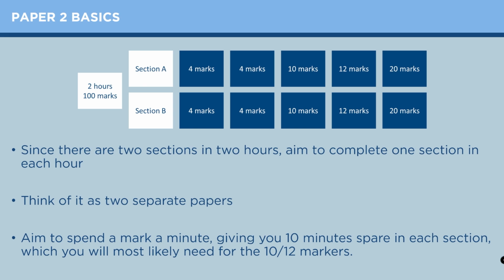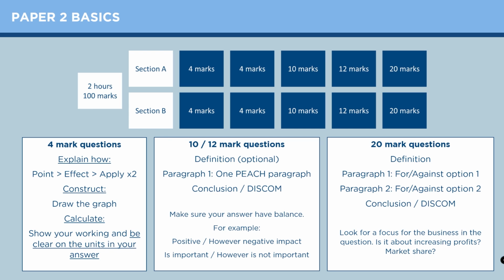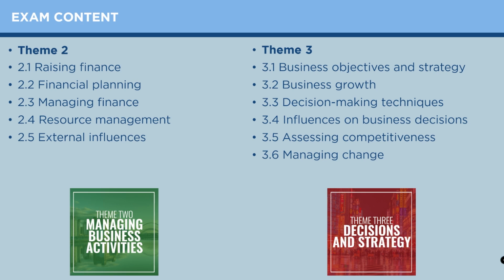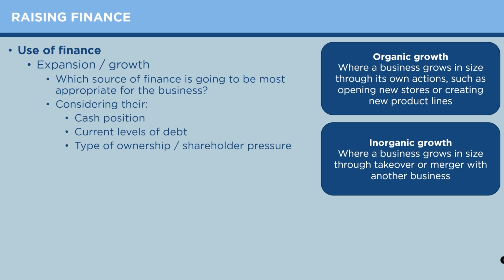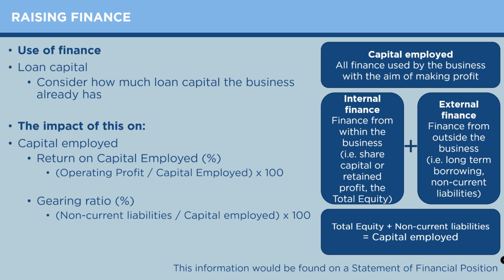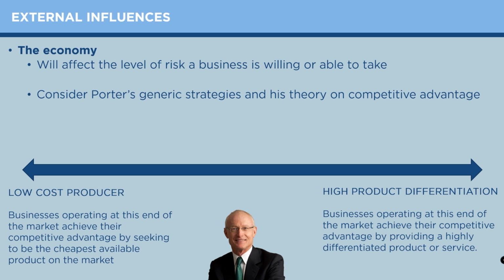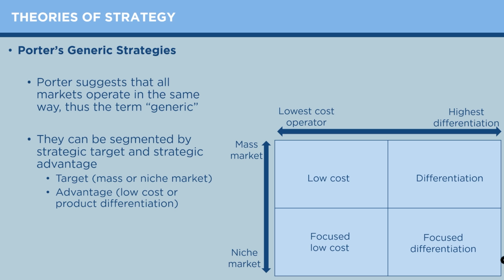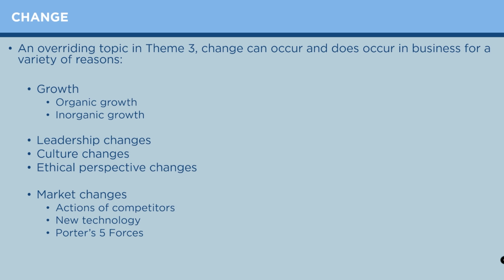Preparing for Edexcel A Level Business Paper 2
An updated version of an old video I had done on the links between Theme 2 and Theme 3, and what to be aware of when revising for Paper 2.

*Theme 2 and 3 Revision Recaps:*